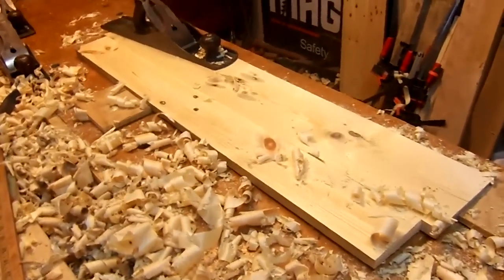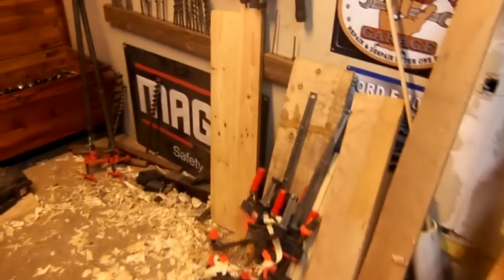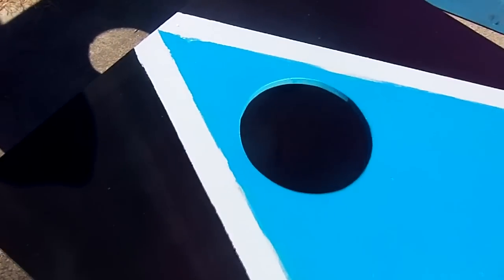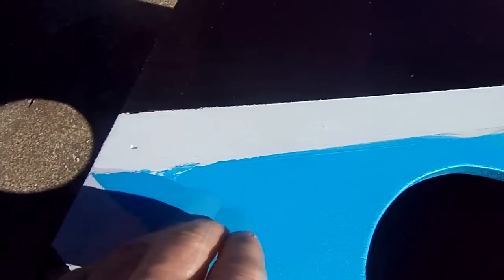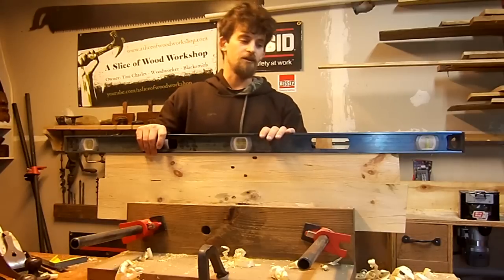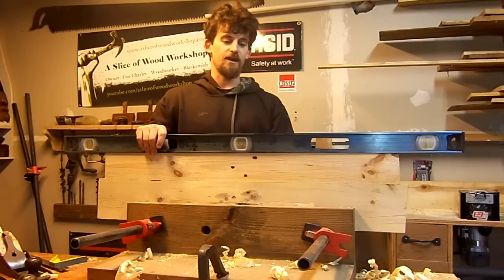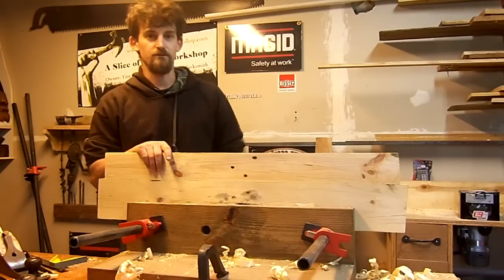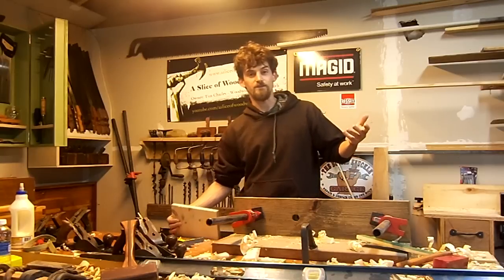Battling the Wind!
painting corn hole boards proves to be a challenge when it is windy!